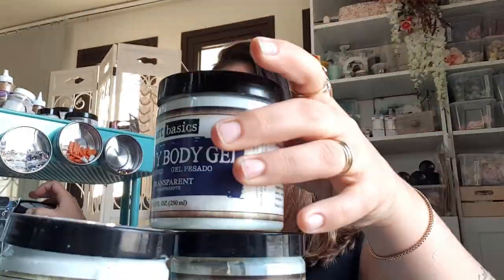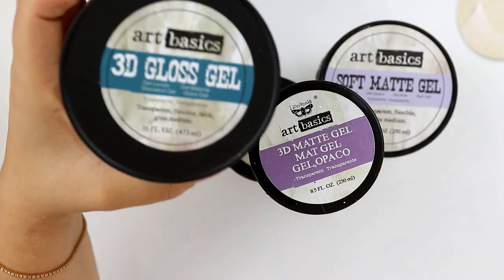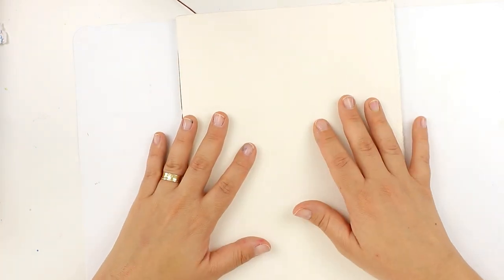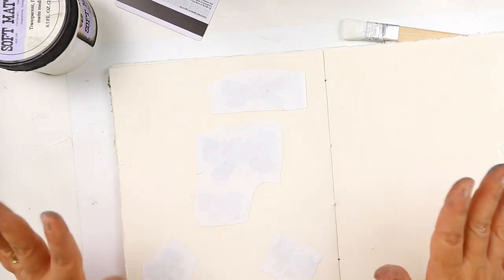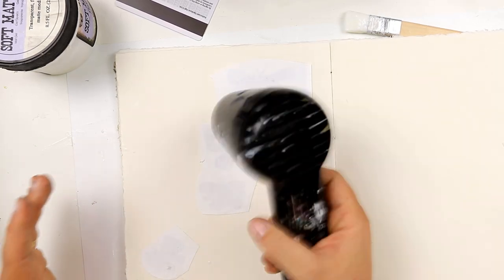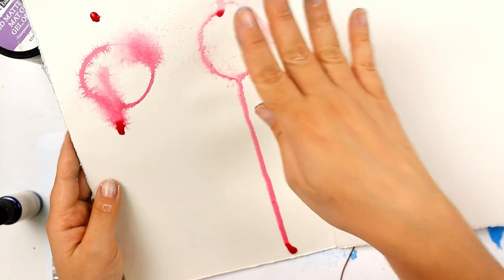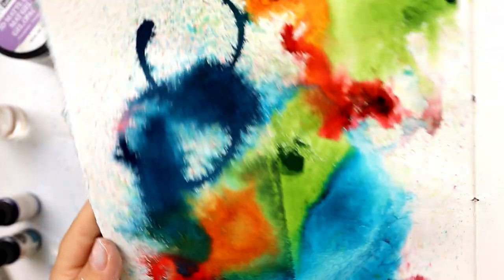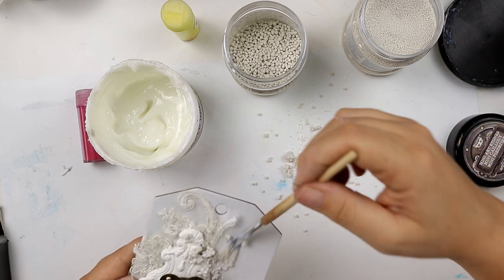What Can You Do with A Gel Medium? 🖤 A GIVEAWAY 🖤 Tutorial By Sharon Ziv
Did you ever wonder why there are so many different types of gel mediums? Are you certain that you know all the different creative ways you can use it? Whether the answer is YES or NO, you do not want to miss this tutorial! Firstly because it is AMAZING! And secondly because you can win an awesome prize!

SCRAPBOOK.COM & AMAZON  LINKS FOR ALL MY PRODUCTS

Prima - Finnabair - Heavy Body Gel - 8.5 Ounces

- Prima - Finnabair - Art Basics - 3D Gloss Gel - 16 Ounces

 Prima – Art Philosophy - Concentrated Watercolor

- Prima - Finnabair - Impasto Paint - Raspberry Pink

- Prima - Finnabair - Impasto Paint - Green Apple

- Prima - Finnabair - Impasto Paint - Lemon Peel

- Prima - Finnabair - Mega Art Stones

- Prima - Finnabair - Mini Art Stones

- Prima - Memory Hardware - Pearls 5 - Gilded

- Prima - Memory Hardware - Chipboard Tags - Prima
- Finnabair - Tissue Paper Sheet - Solar

Prima – Finnabair - Liquid Acrylic – Deep Turquise

Prima Marketing Art Basics Heavy Gesso, 17-Ounce, White

This is how I earn compensation for all the hard work I do. The information provided in this video is based on my own personal experience  You can read my full disclaimer in the About